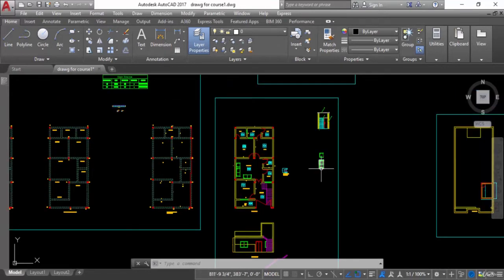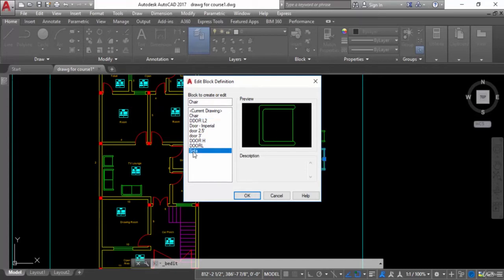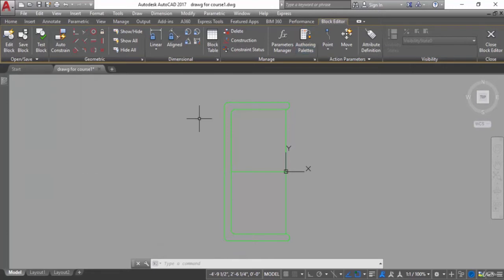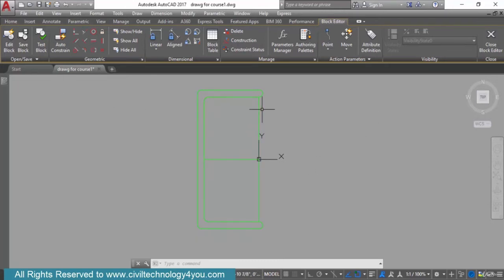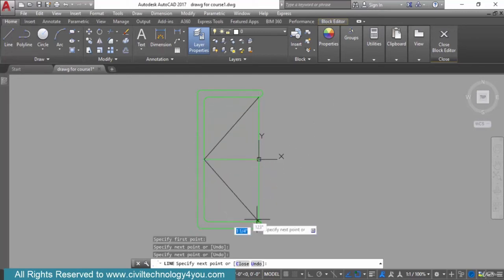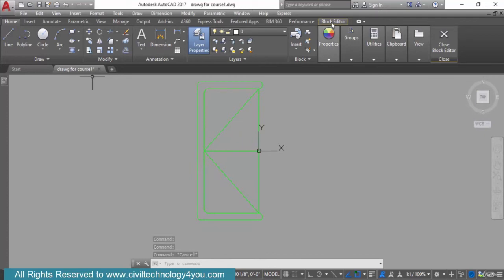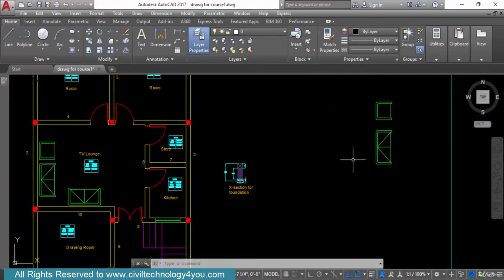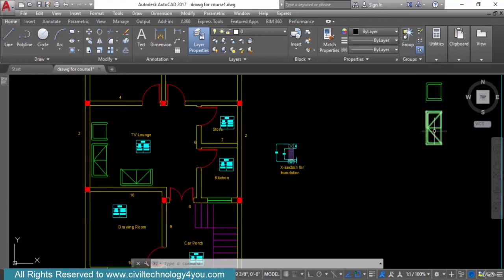AUTODESK AUTOCAD CIVIL ENGINEERING SOFTWARE 69. How to Edit The Blocks